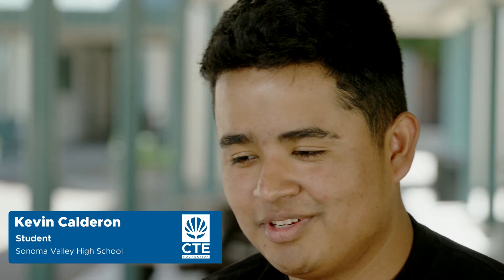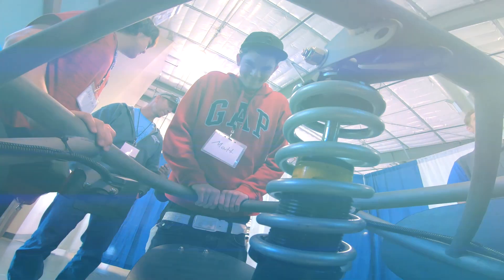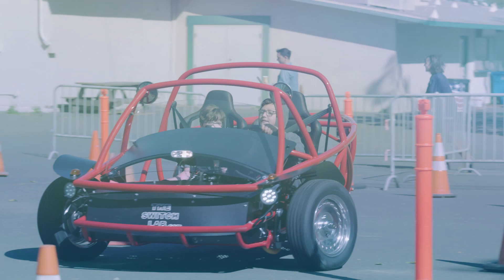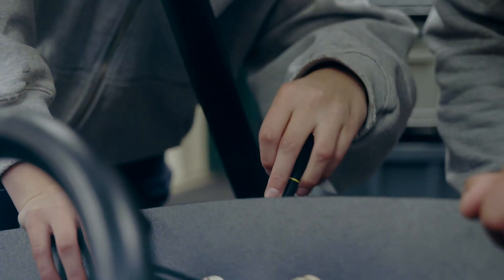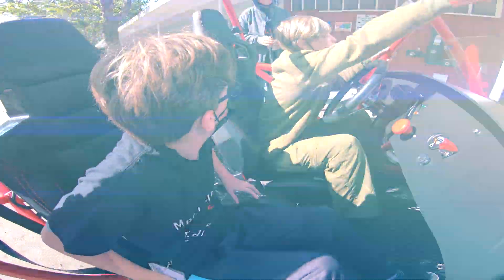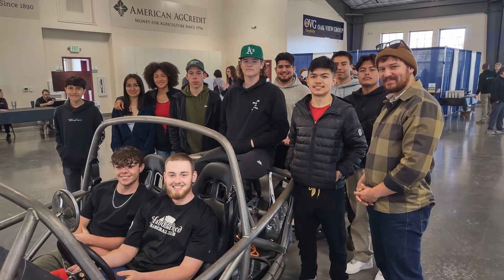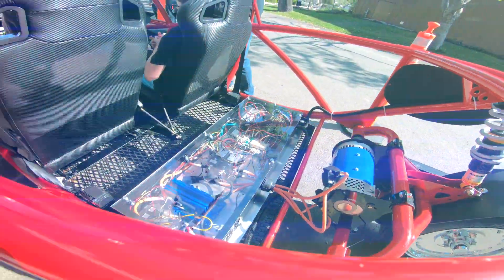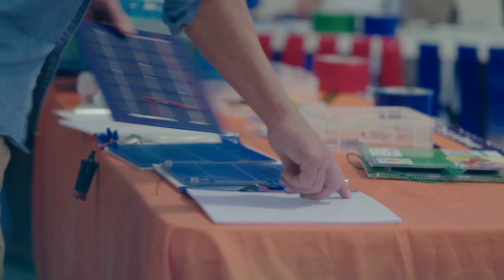Switch Electric Vehicle Program by CTE Foundation & Sonoma Clean Power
CTE Foundation and Sonoma Clean Power have partnered for several years to bring electric vehicle kits from Switch into the classroom, giving students hands-on experience in building a street-legal vehicle fully powered by an electric unit.